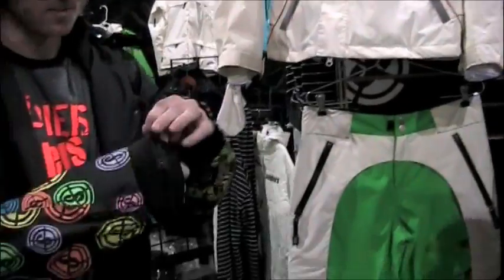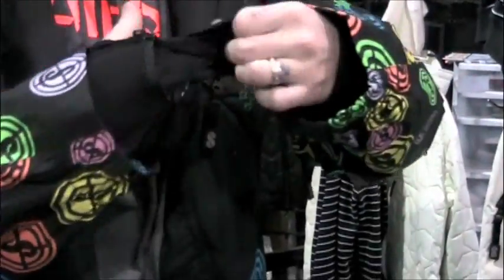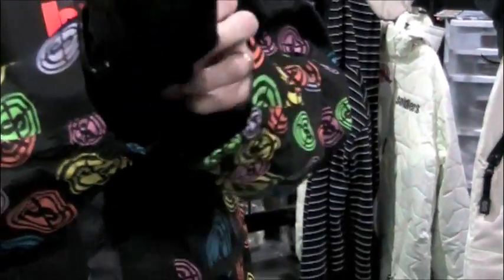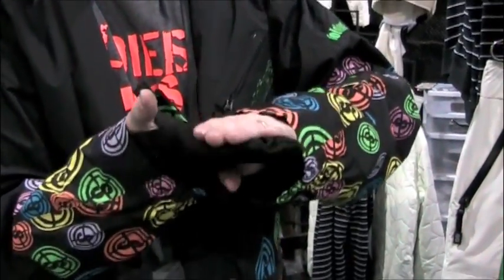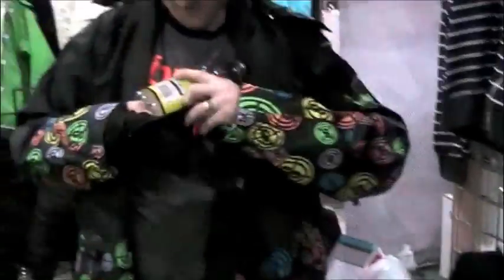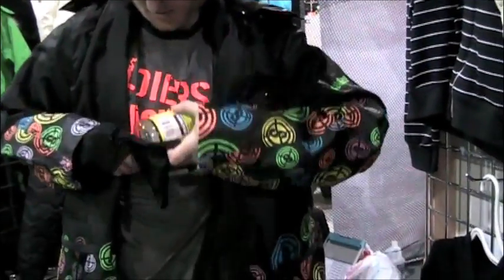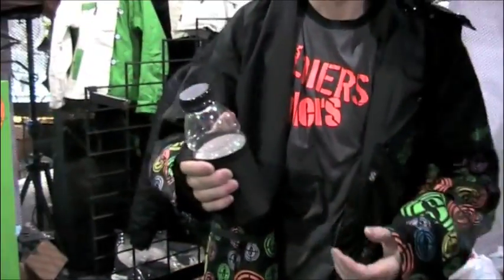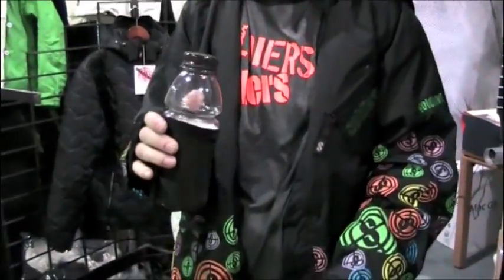Soldiers Brand 2010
The women's snowboard outerwear line from Soldiers Brand for 2010.  Plus, how to make your mittens into a beer coozy